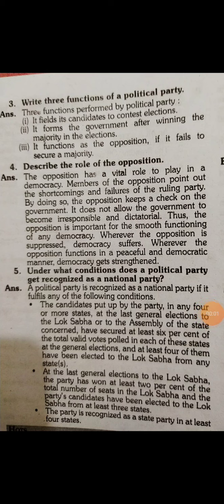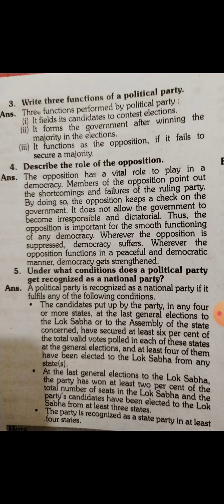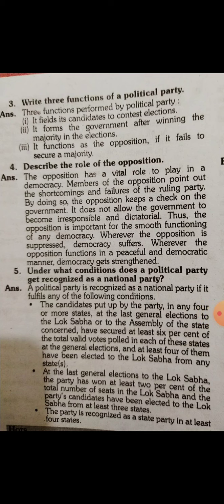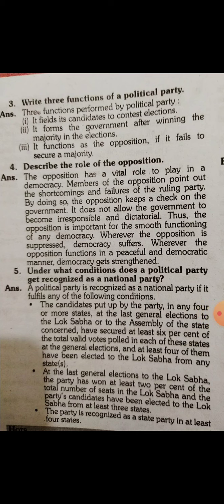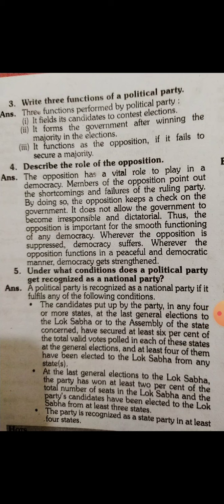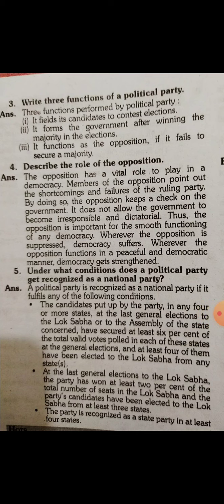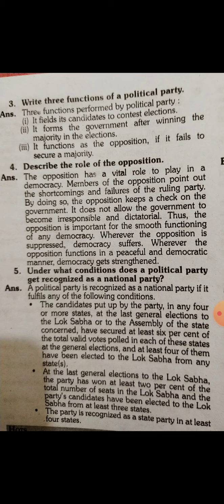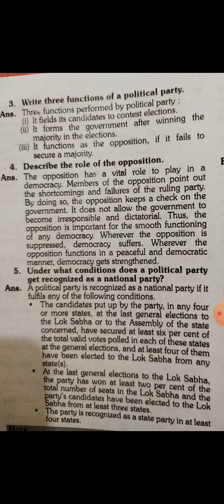CBSE _class 7 _ sst_chapter formation of Democratic government_ long ques(4,5)